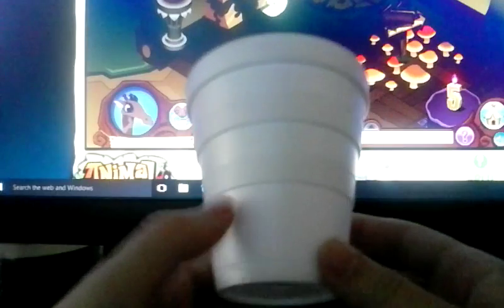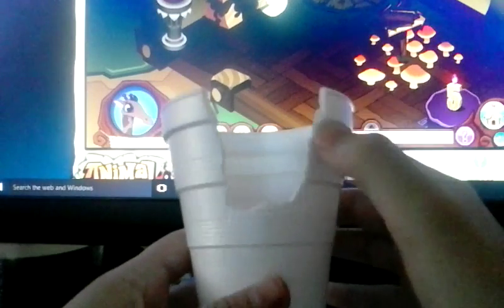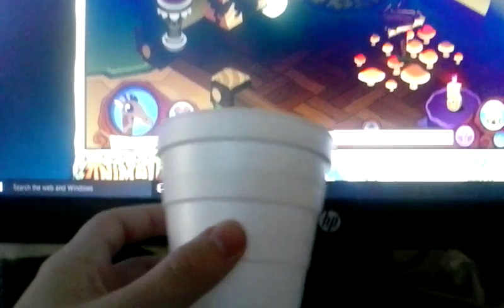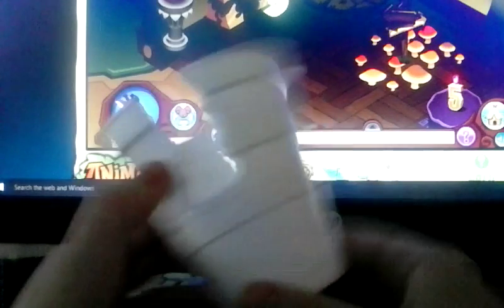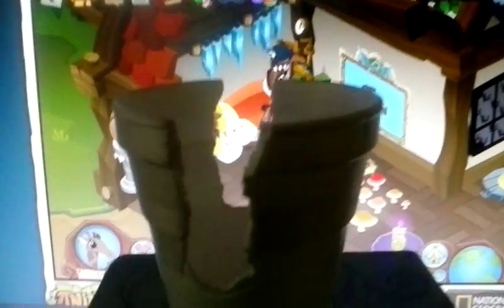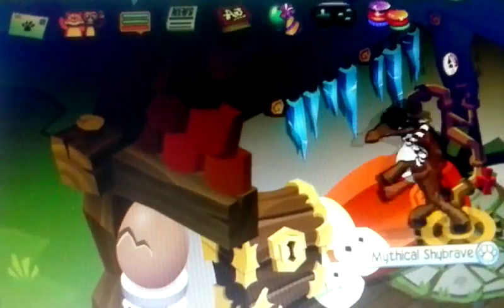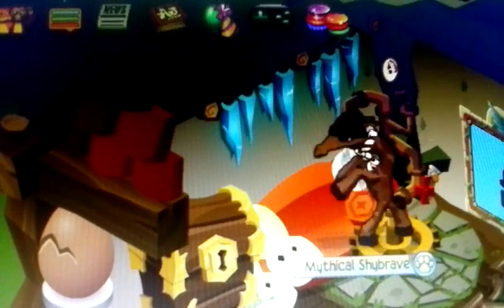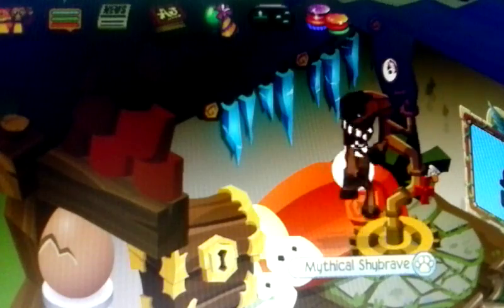How to make you're own Tripod